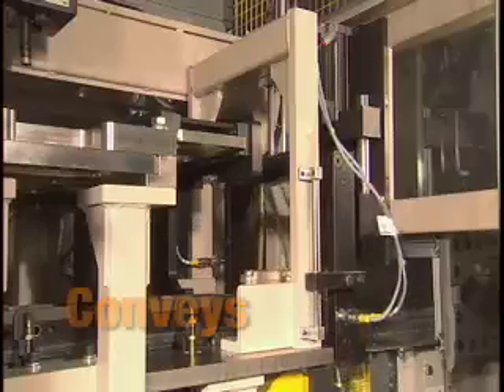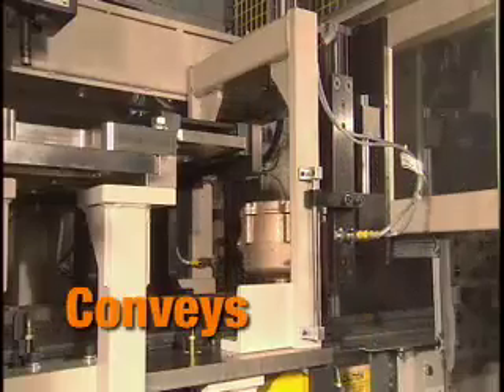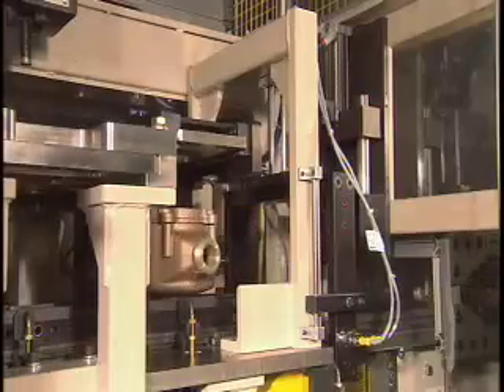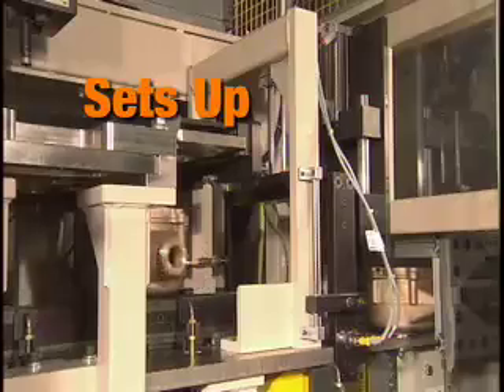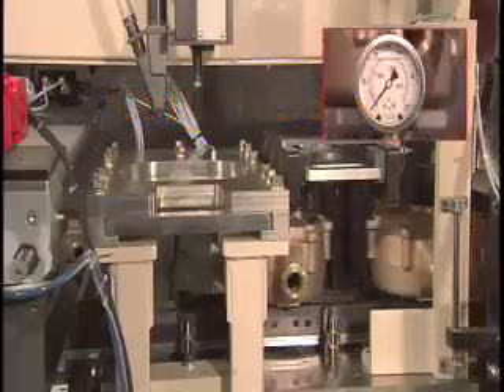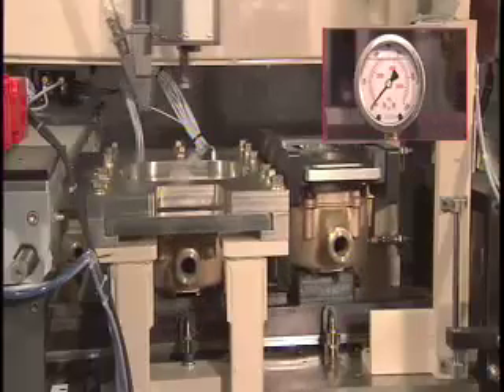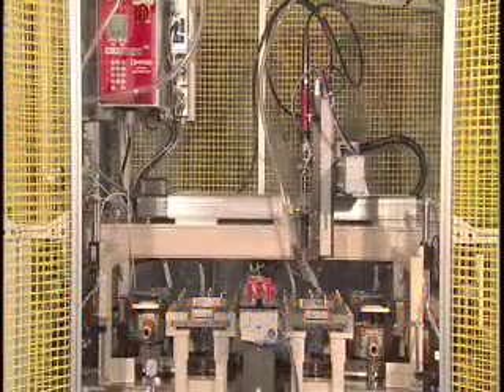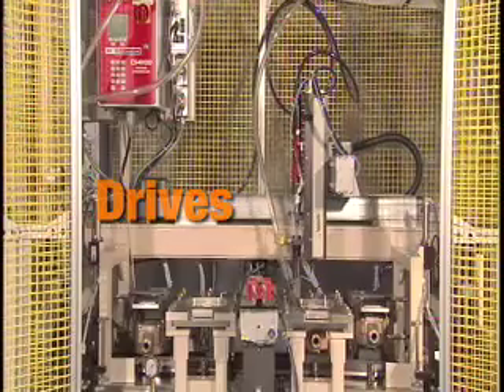Visumatic Standalone Automatic Bolt Driving Assembly Machine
Visumatic's VPD 4.2 Stand Alone Turn Key Assembly Systems supply straight forward function and outstanding performance.  They can drive multiple and varying types of fasteners, with variable torque and drive planes.  All Visumatic Power Driver Systems are efficient, durable and accurate.

System components include:
• Visumatic VPD Power Drivers:
     - Standard Duty, Light Duty, or Heavy Duty
• Automatic bolt feeding system
• Simple to advanced controls package
• Basic fixturing on a tooling plate

The Visumatic Advant-edge:
• "Plug-n-Work" machine is ready to go
• Independent Z-axis bearing surface wears like iron
• Bit stroke with shock absorption
   - Smooth flexible stroke for operator ease
• Each axis is measurable for discreet quality control
• High quality cycle -- smooth, accurate and consistent
• Internal cylinders
    - Lasts longer, longest duty cycle, largest bearing surface
• Choice of pre-programmed logic controls
• Basic sensorized 'Smart Fixtures"
• Flexible for complete control over the assembly process
   Your parts dictate our design
• Tilt-away nosepiece designed to fit your part
   - Quick bit change
• Assembly stations can deliver large bolts and nuts
• Enhances operator safety
• Solenoid valve package
• Table and Weldment options:
   - Powder-coated tubular steel
   - Extruded aluminum
• HMI Options:
   - Basic mechanical
   - Graphic touch screens
   - Operator interface panels

Visumatic Standalone Automated Assembly Machine Systems are designed for your part, with the right choice of:
• Driver Motor:  Pneumatic, AC or DC Electric Torque Control
• Nosepiece:  Jaw, Finder-Jaw, Mini, or Nut-Jaw
• Escapement:  Standard, Nut, Siamese, Cam, or Finger